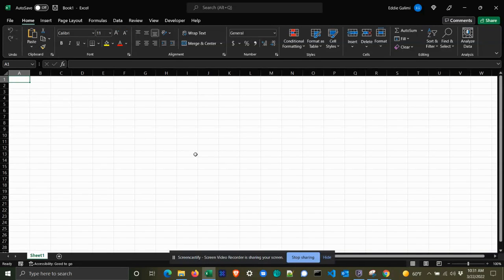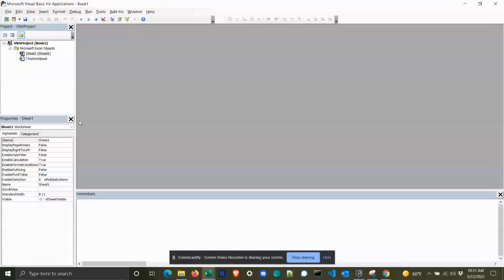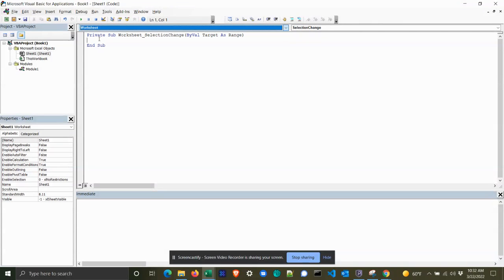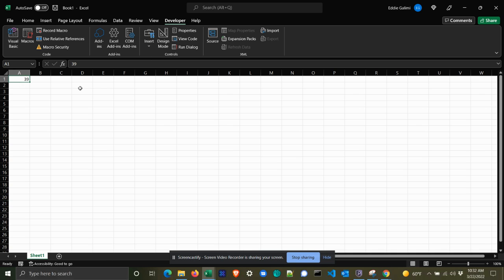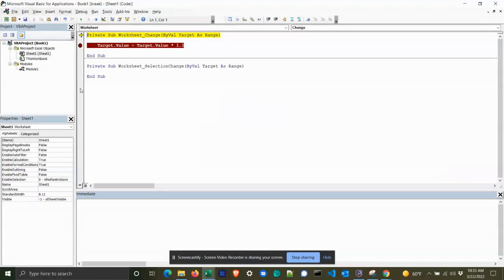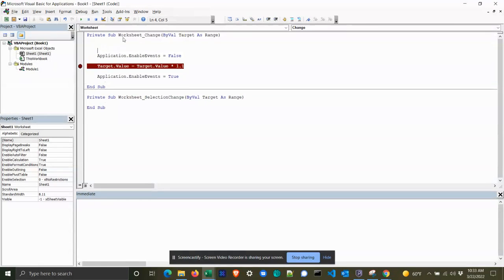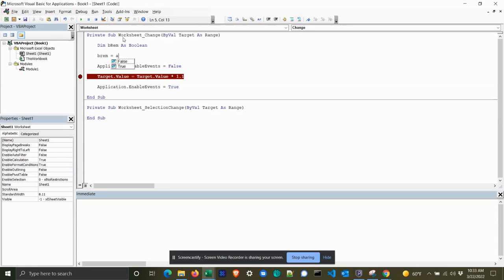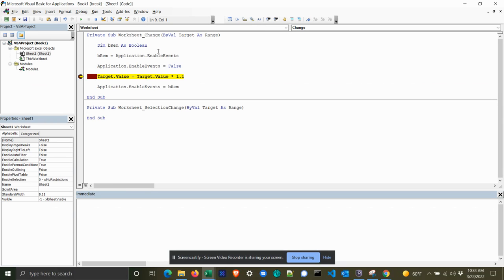EnableEvents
In cell editing using VBA can fire unwanted events.  Control that with EnableEvents.